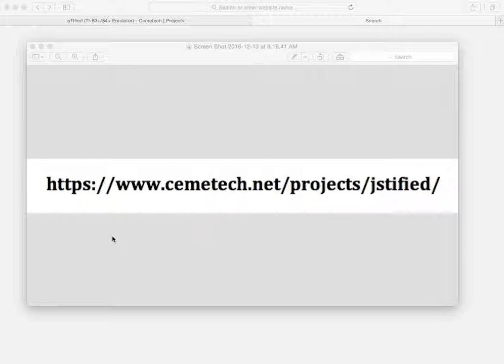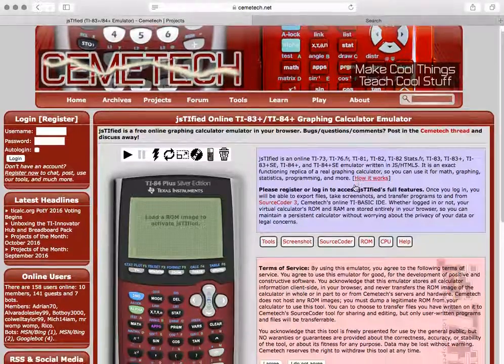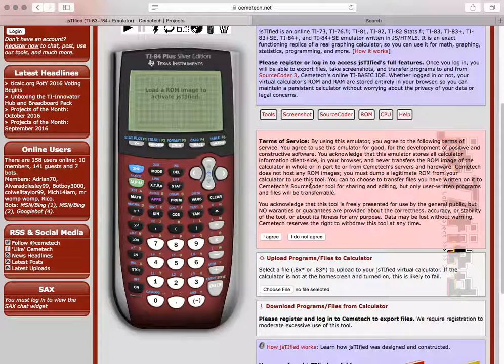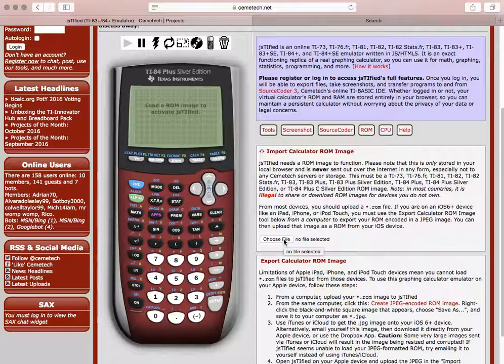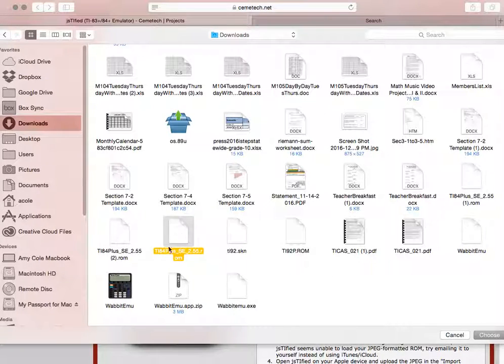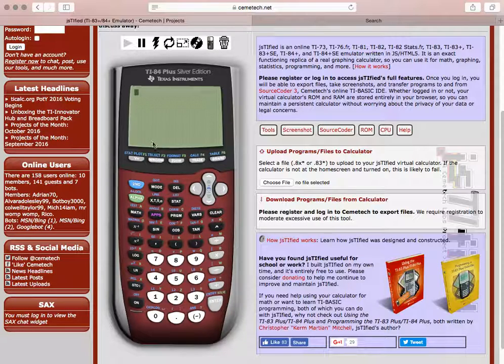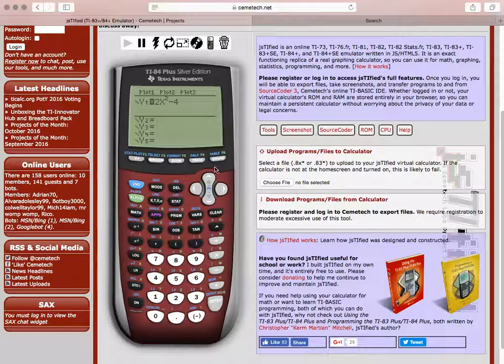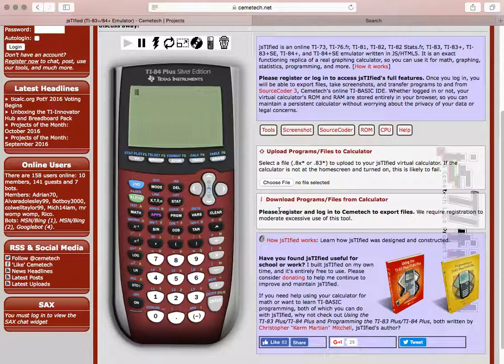Using Cemetech's Graphing Calculator Emulator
This video shows you how to use Cemetech's Graphing Calculator Emulator. You must have a legitimate copy of a ROM image in order to use this emulator.